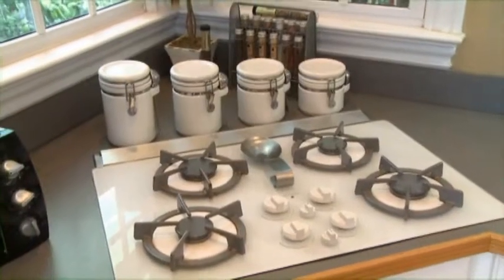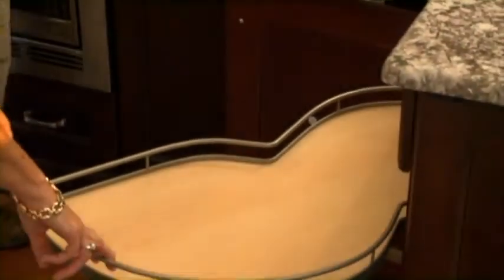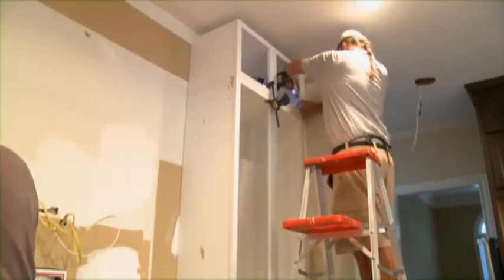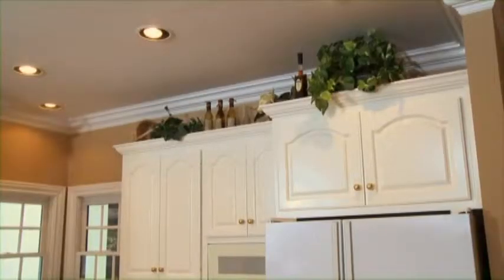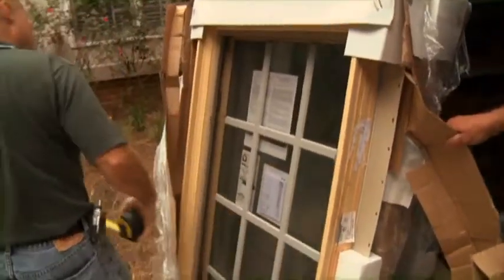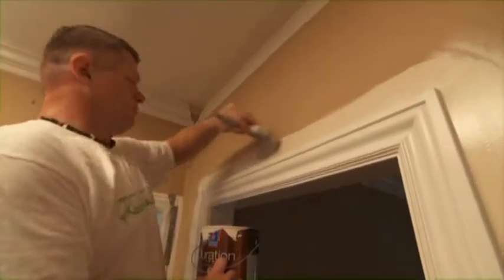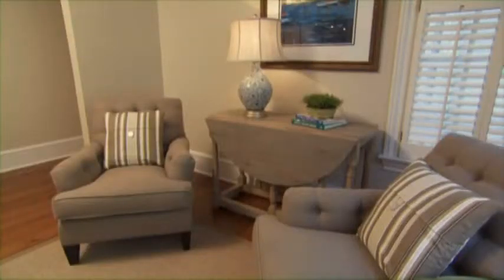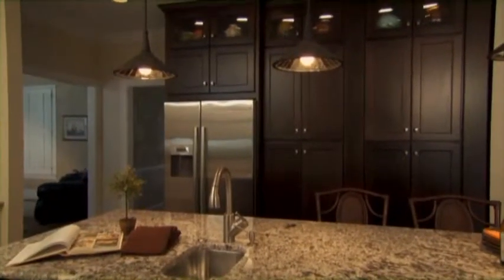For Your Home by Vicki Payne Episode 2712 - New Kitchen Part II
Out with the old and in with the new. You will fall in love with the new kitchen's layout out and the materials Vicki brought together to create a dream kitchen for this homeowner. New floors, cabinets, counters, appliances and lighting are just half the story. If you are planning to makeover your kitchen you can't afford to miss this two part series.